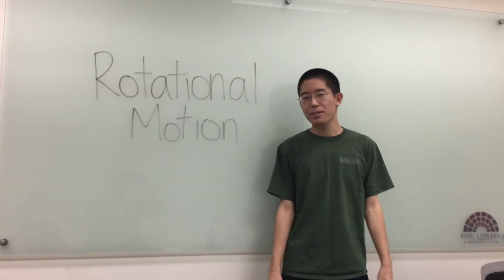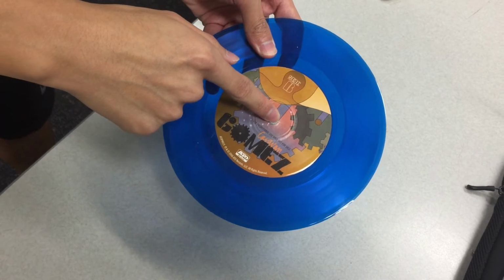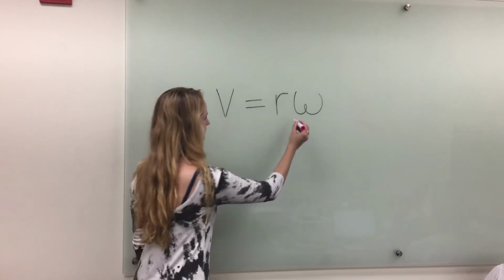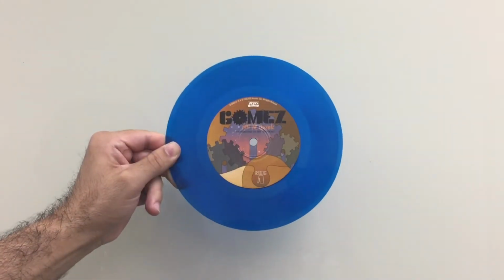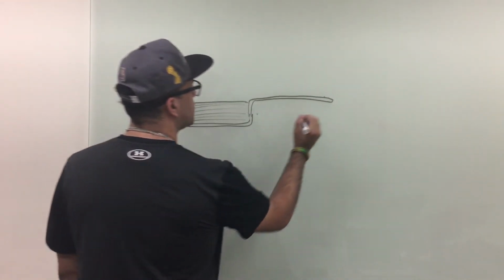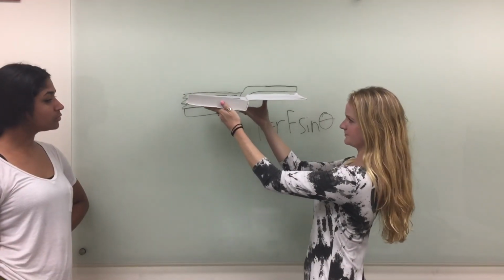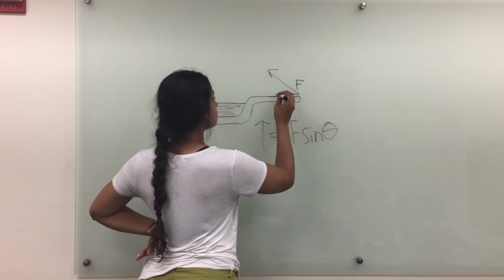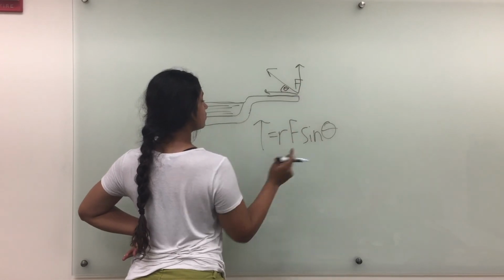Physics Video - Group 4